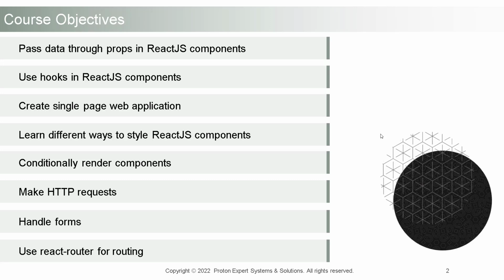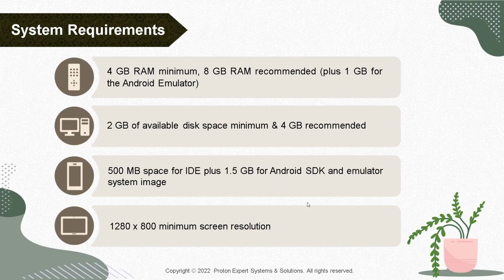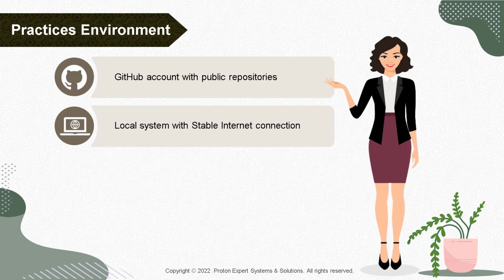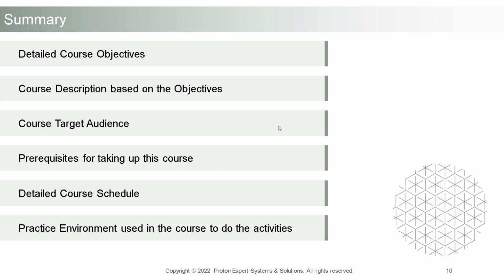DEVELOPING WEB APPLICATION USING REACT JS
In this course, you will learn about the features of ReactJS, using props for passing data to components and Create Custom Hooks. You can build Single page web application using ReactJS. Also build powerful, fast, user-friendly web application using ReactJS. In this course you will also build GitHub portfolio Web Application using ReactJS.